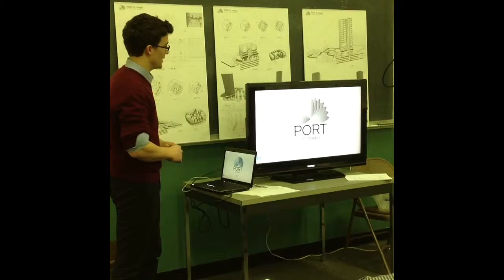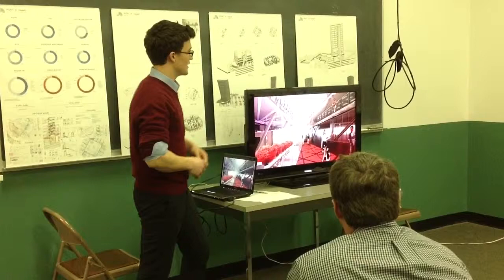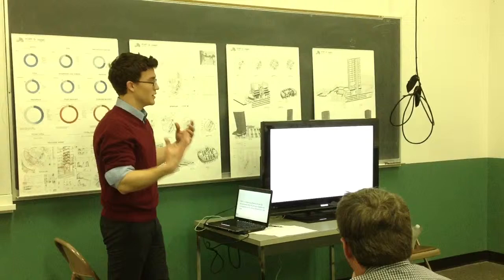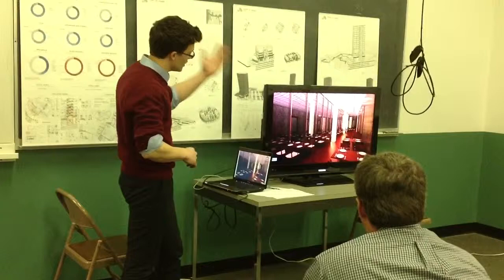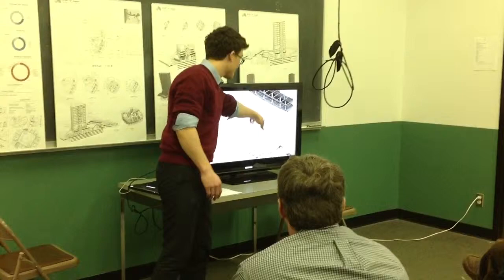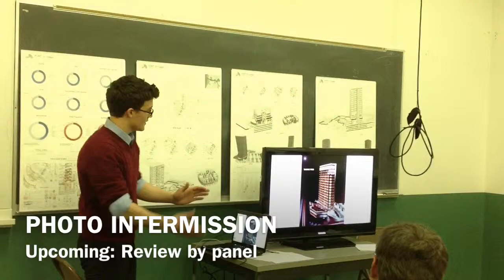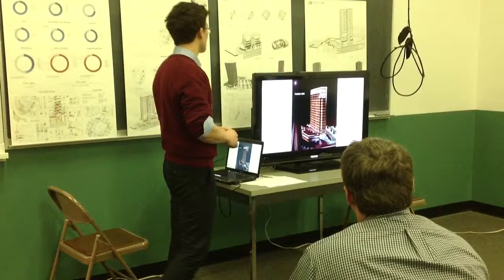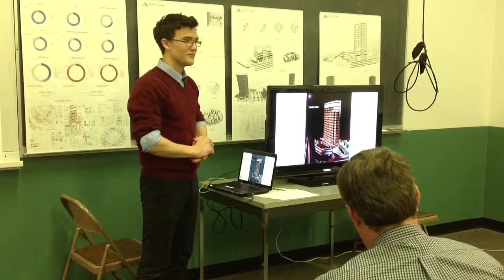PORT Hotel & Innovation Center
Presented: May, 2013